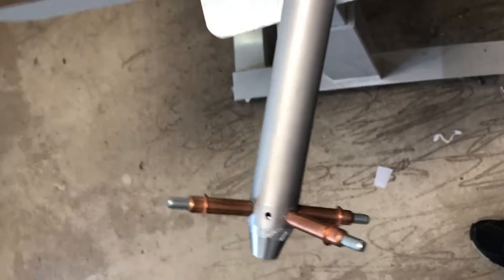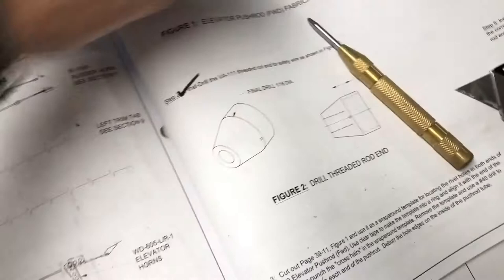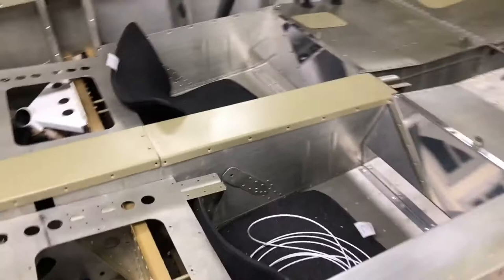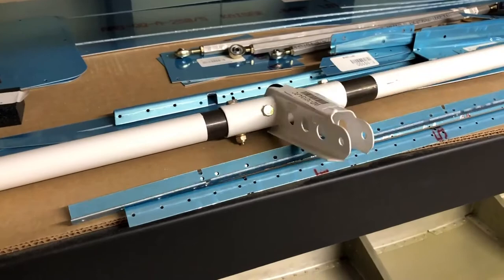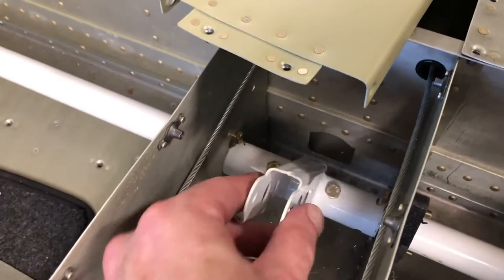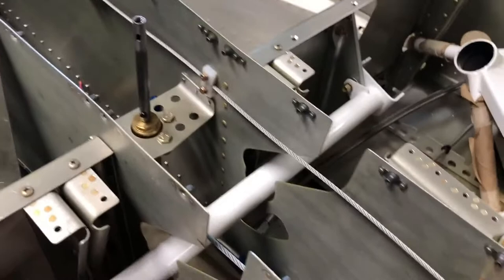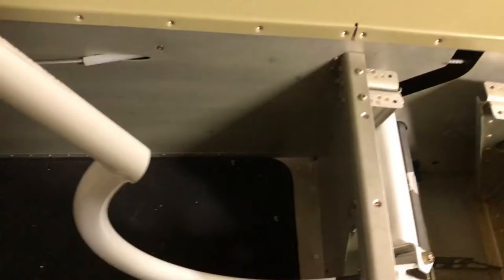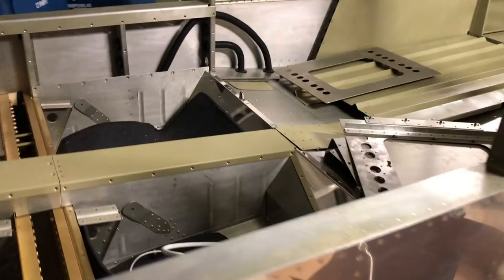Flap Tube and Control Stick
Vans RV 10 Build Log, this week covering off the flap tube and elevator/ aileron control, stick.  A couple of things to watch out for... 1)  Drilling a couple of these holes for the control stick was extremely difficult with a basic drill press, need to keep the bit cool and move slowly. I destroyed several bits 2) I ended up having to file down the bushing and hence the control stick linkage to get it to fit properly.